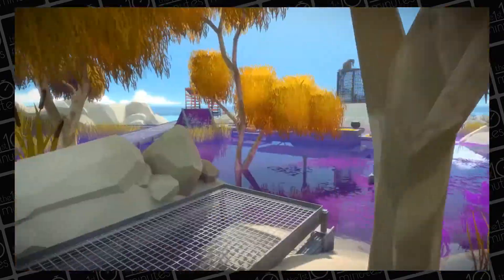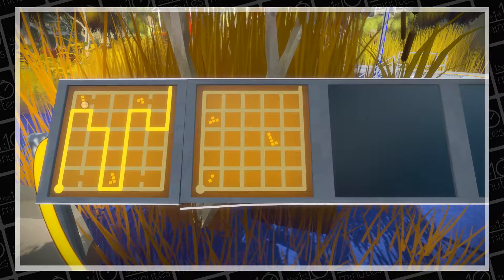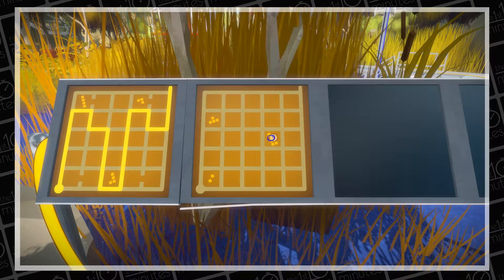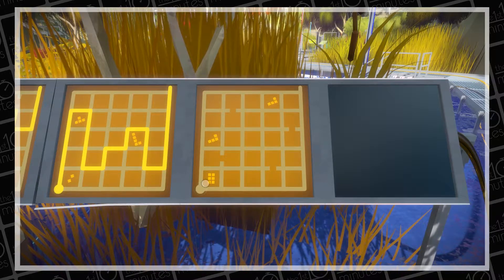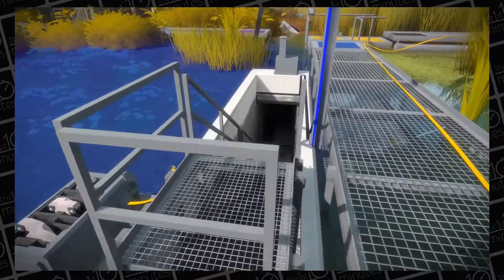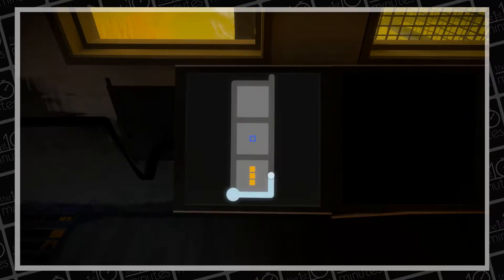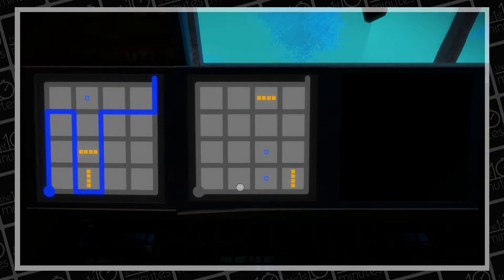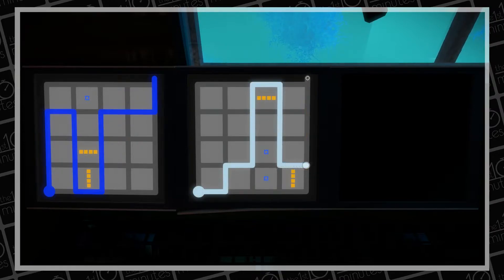Let's Play The Witness Part 12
We see a repeated pattern in a new context. We learn of treehouses and wine.

Each episode, we play the first ten minutes of a video game, and then sit down to discuss how well the game communicates itself to the player, both in terms of what the game is about, and how to play the game.